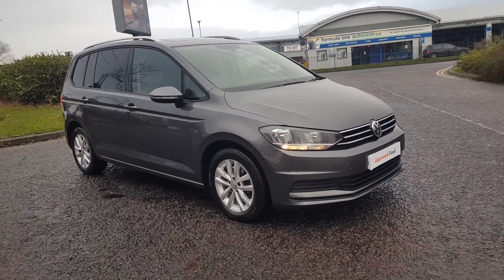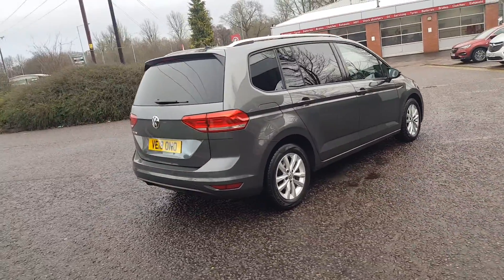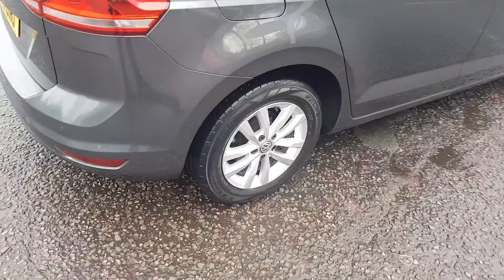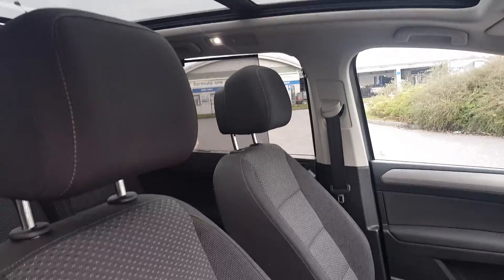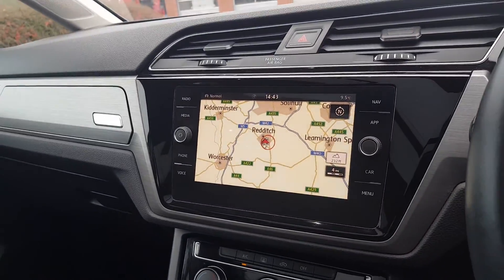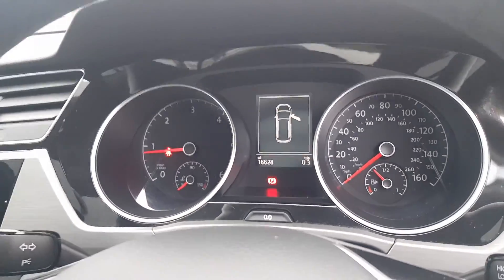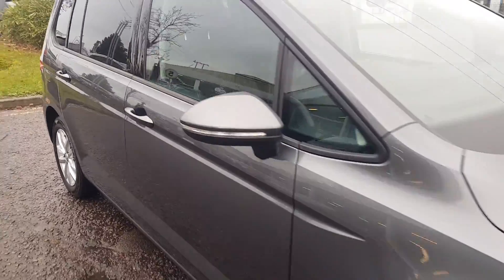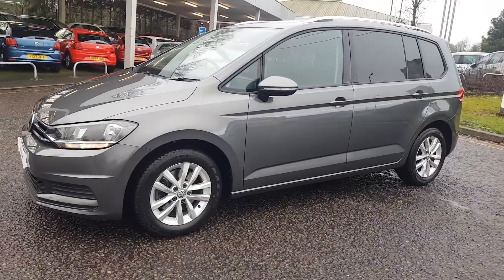VE18ONO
Touran SE Family 1.6 TDI - Sat nav, panoramic sunroof, DAB, bluetooth, cruise control